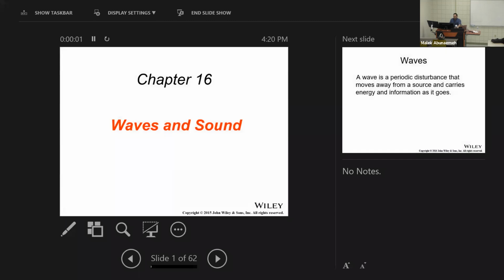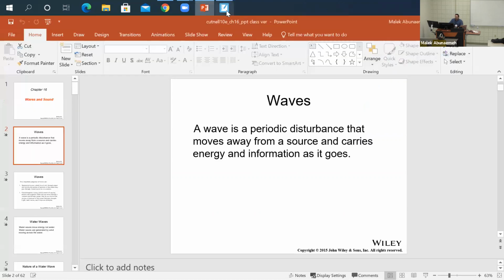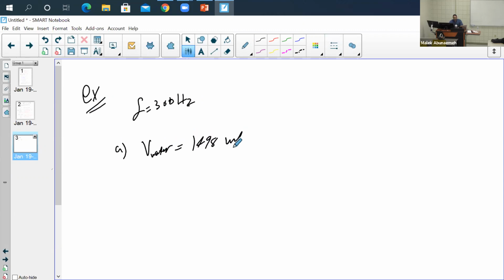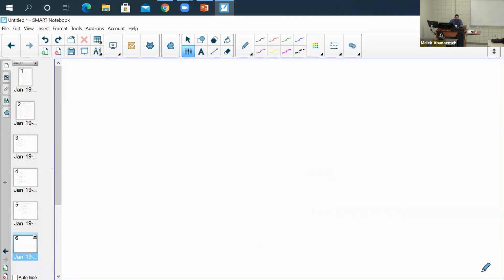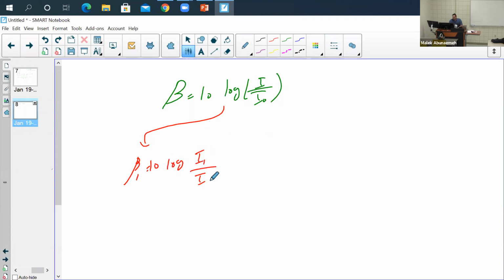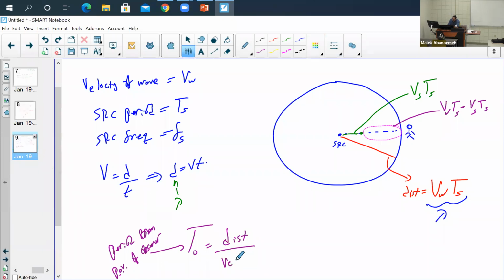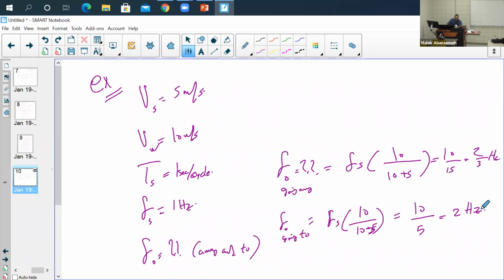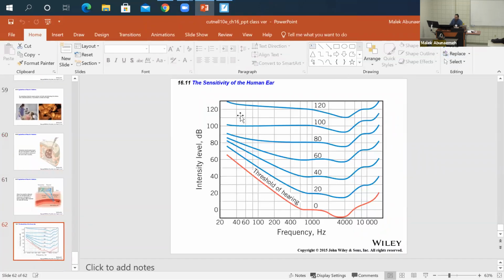General physics II Cutnel chapter 16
Chapter 16 for Cuntel book for general physics 2